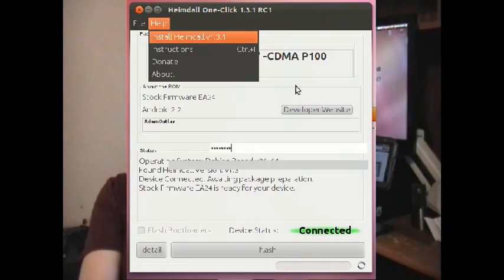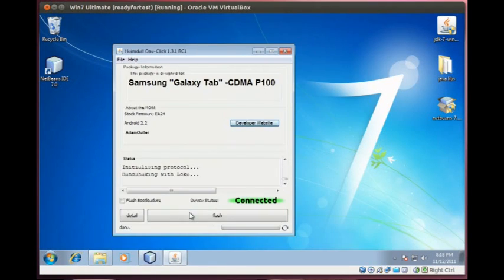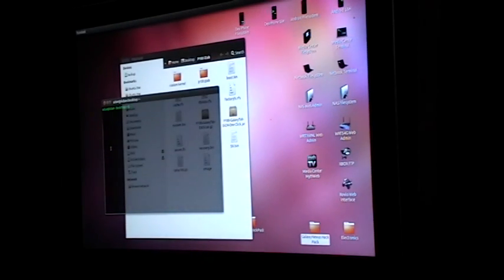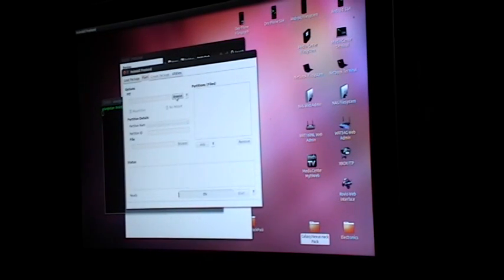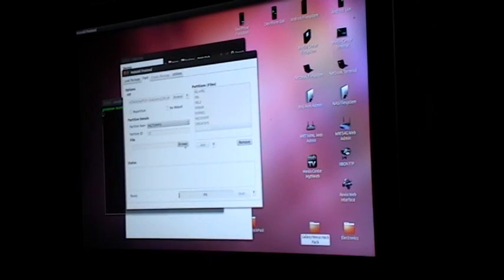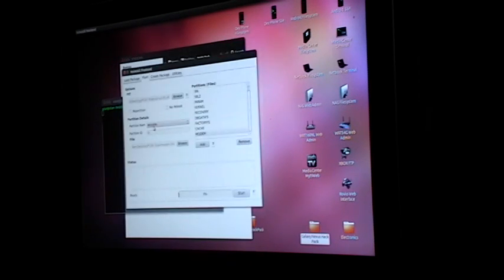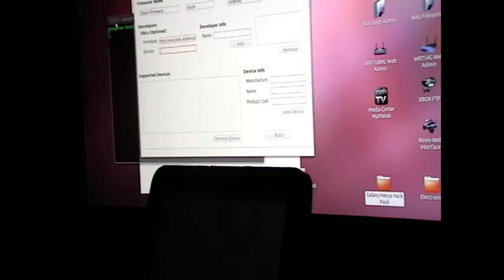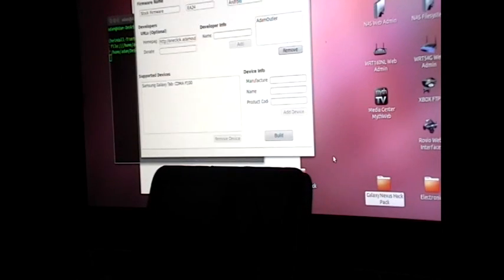Heimdall One-Click Packager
This is the packager for Heimdall One-Click.  This video covers creating a Heimdall Tar.GZ file as well as creating a One-Click, then flashing with the One-Click file